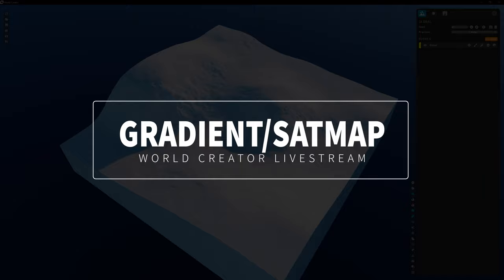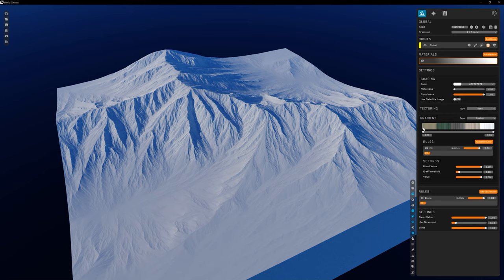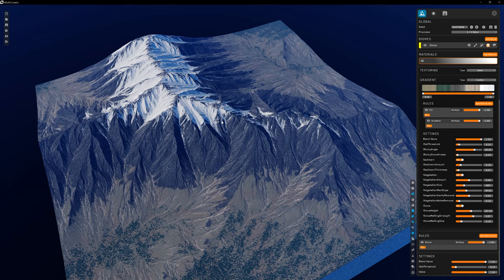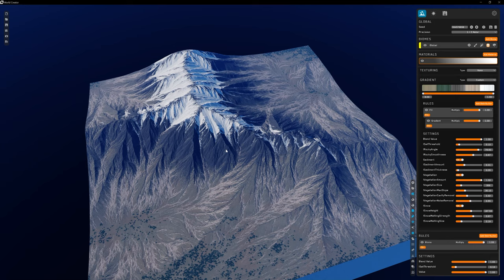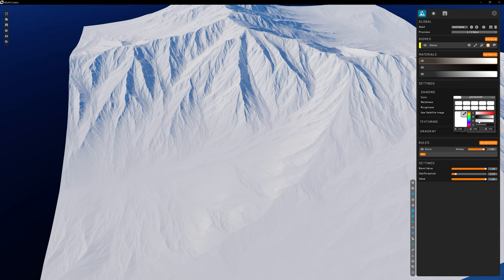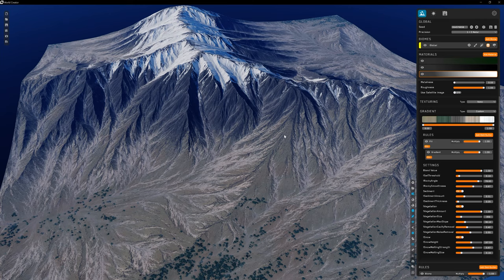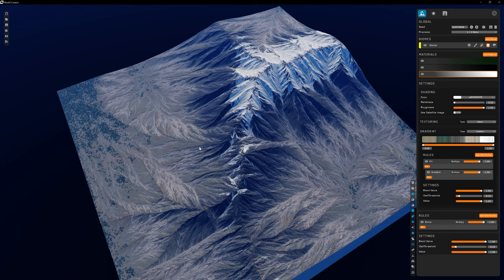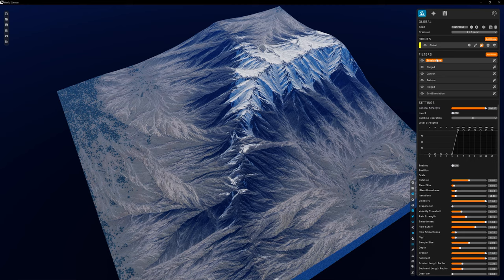World Creator 2021 LIVE | 15 Part 3 | Gradient & Satmap Texturing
In this video, we go through in a livestream format, showcasing the new gradient and satmap texturing feature.

Livestreams are every week e on my Twitch channel if you'd like to watch it live and engage in Q&A: